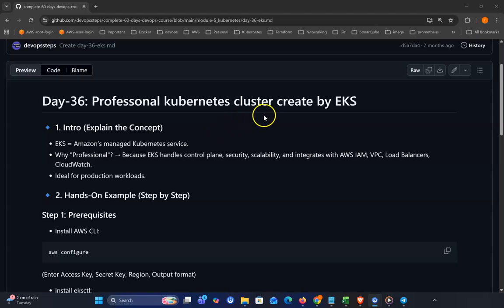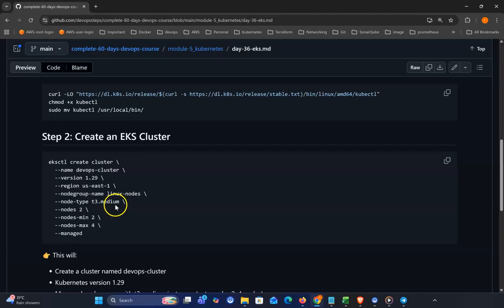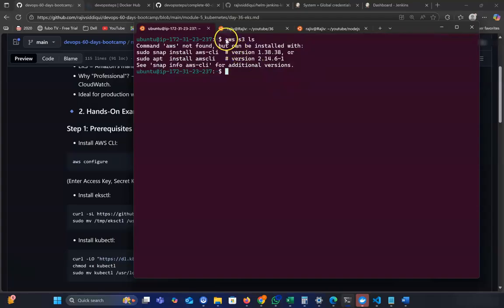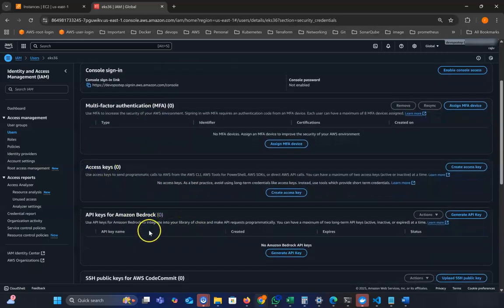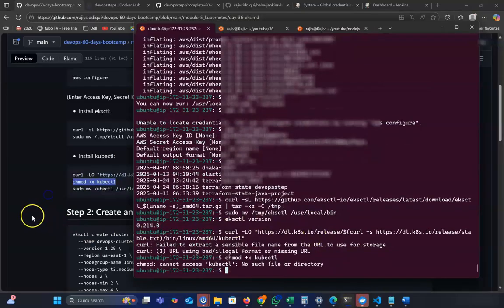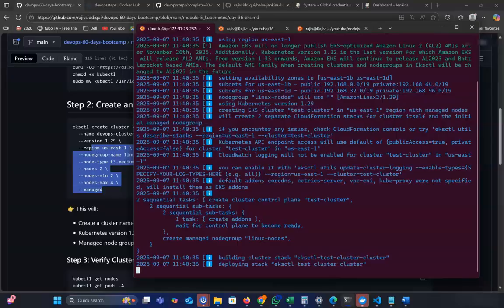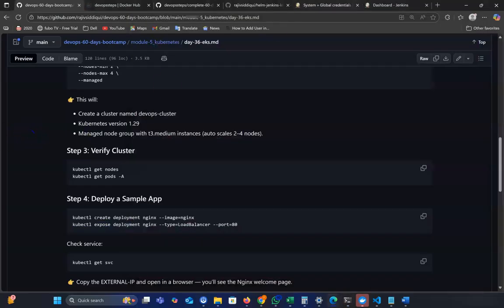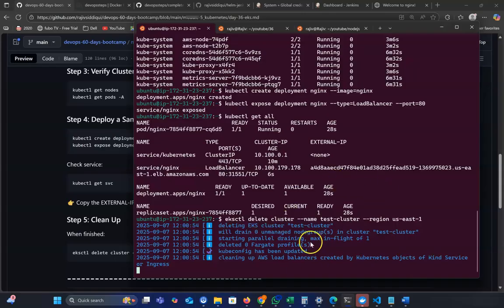Professional Kubernetes Cluster on AWS EKS | Step-by-Step Hands-On Tutorial | Day 36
🚀 Professional Kubernetes Cluster on AWS EKS | Step-by-Step Hands-On Tutorial

In this video, you’ll learn how to create a professional Kubernetes cluster using Amazon EKS with a complete hands-on demo:
✅ Install AWS CLI, eksctl, and kubectl
✅ Create an EKS cluster with managed node groups
✅ Verify the cluster and nodes
✅ Deploy an Nginx application
✅ Access the app through AWS Load Balancer

Amazon EKS (Elastic Kubernetes Service) is a fully managed Kubernetes service that makes it easy to run Kubernetes in production. This tutorial is perfect for beginners and DevOps engineers who want to deploy scalable applications on AWS.